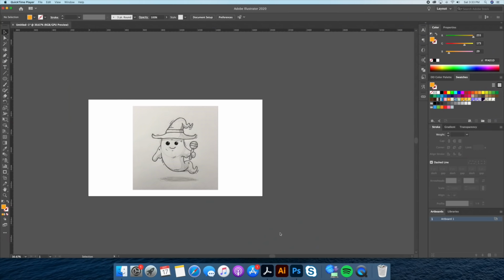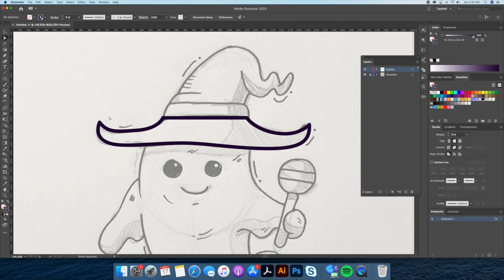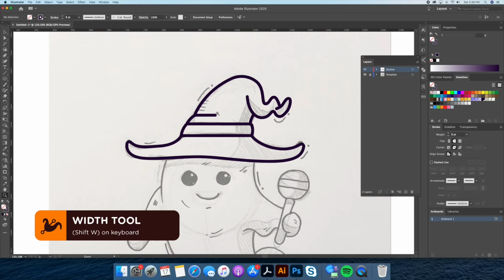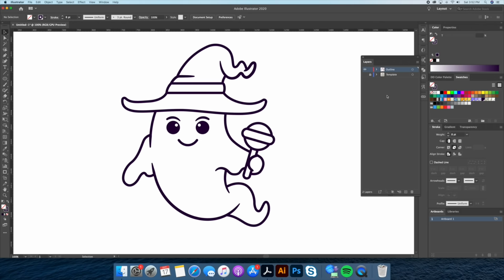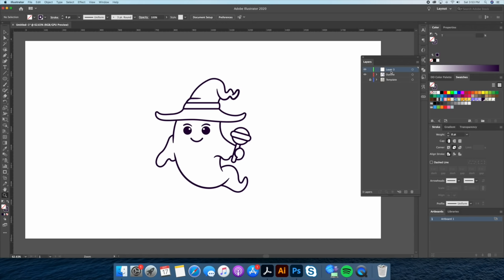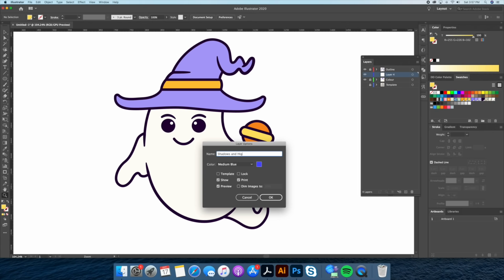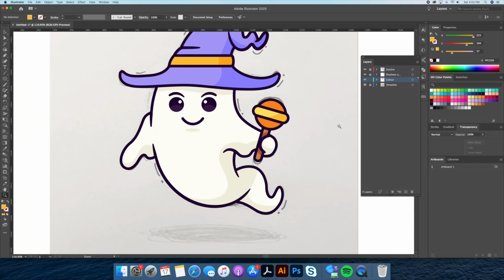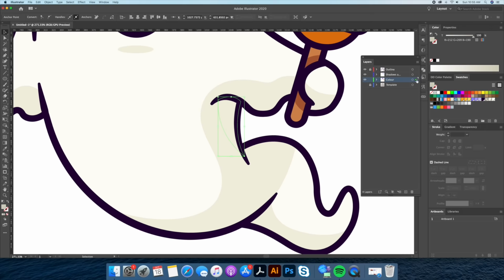Adobe Illustrator Tutorial - Create a Ghost Character from Sketch (HD)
How to turn a thumbnail pencil sketch into a clean flat design vector logo graphic in Adobe Illustrator CC. You will learn how to create a beautiful simple flat design halloween ghost character.

This video is easy and quick to learn for beginners and intermediate graphic designers looking to improve their skills in Adobe Illustrator CC using some of my tips and tricks.

You will learn step by step how to import a sketch into Illustrator. Then set it as a template. We will then create the main outlines using the pen tool, shape builder tool, curvature tool, pathfinder when merging as well as how I choose my colours and gradients with my custom colour palette.

BTW!! If you like the colour palette I have been using in my videos. This will take all the headaches of having to test out a bunch of colours to see which ones work! Check out the link!